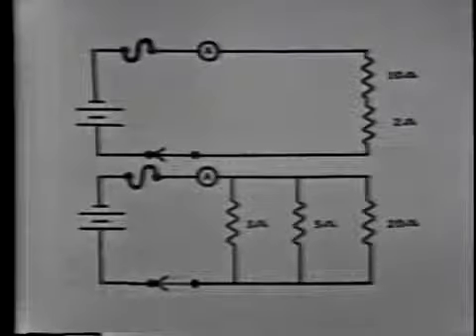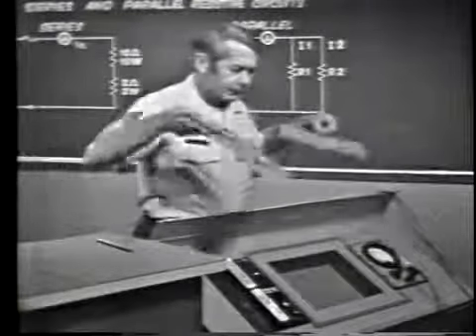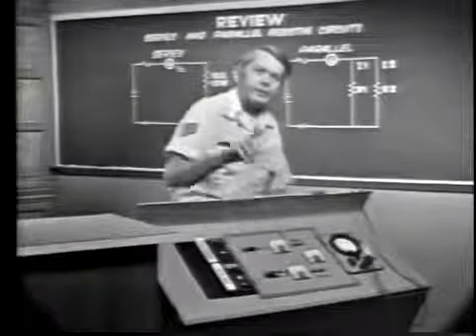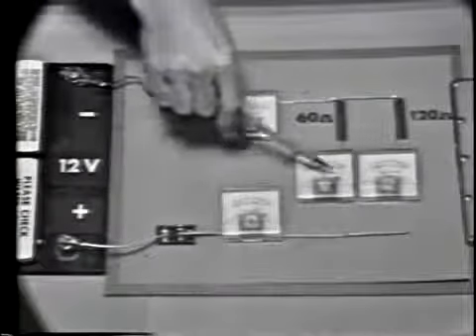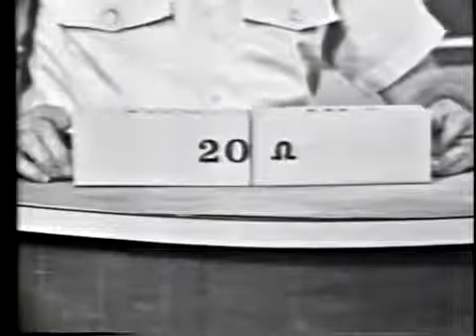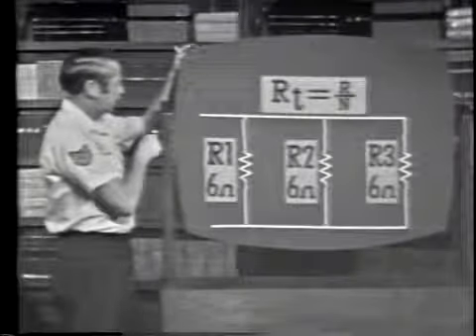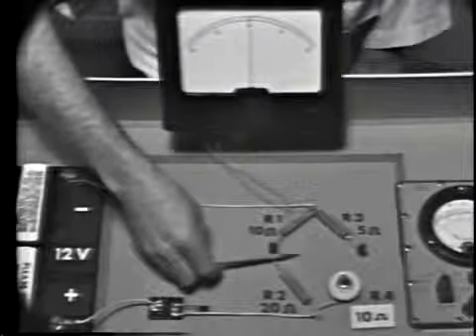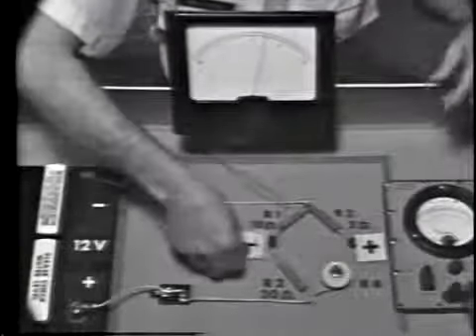REVIEW OF SERIES AND PARALLEL RESISTIVE CIRCUITS